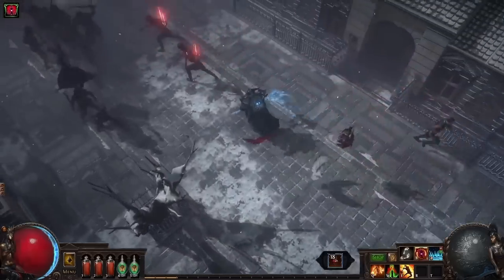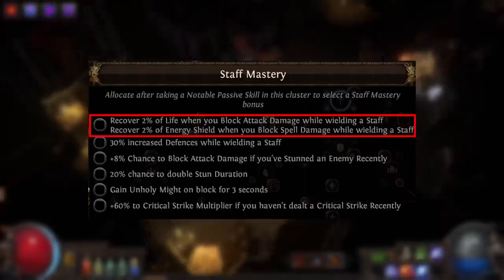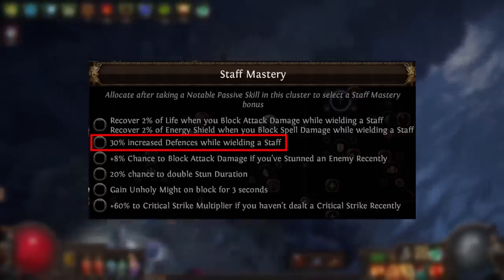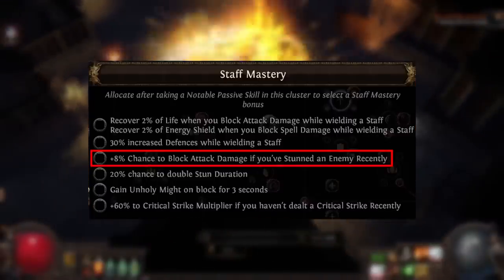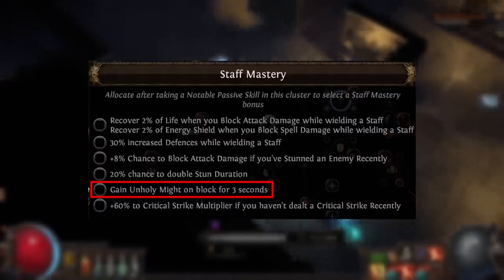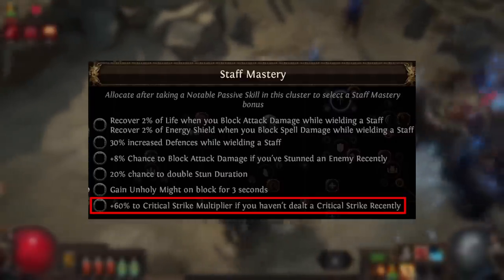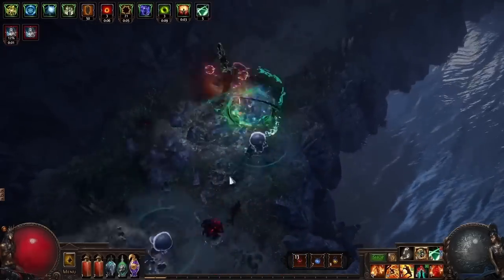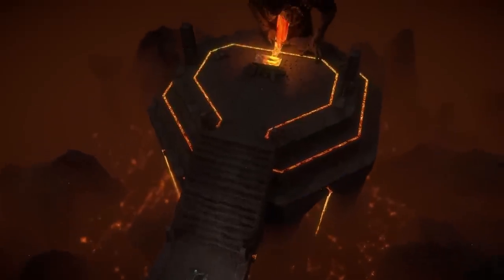The STAFF MASTERY needs HELP! | Path of Exile